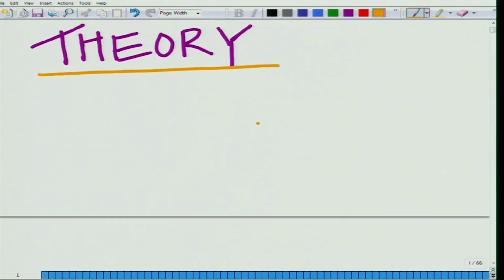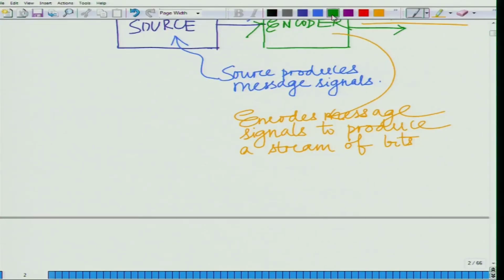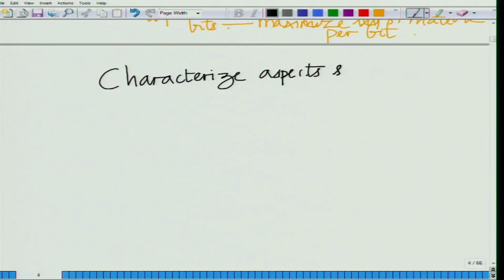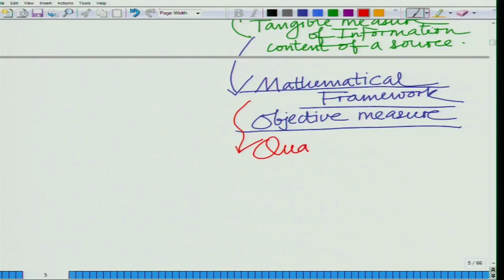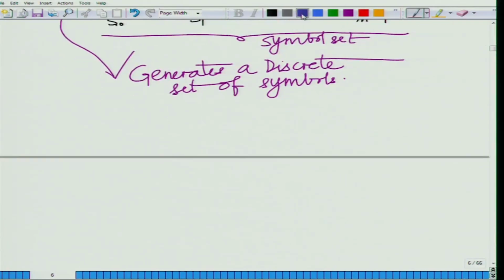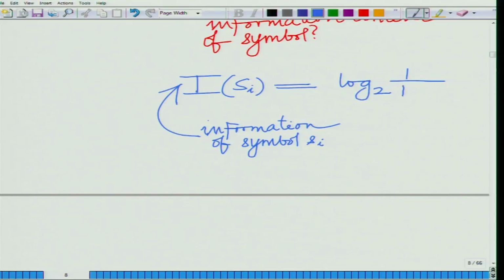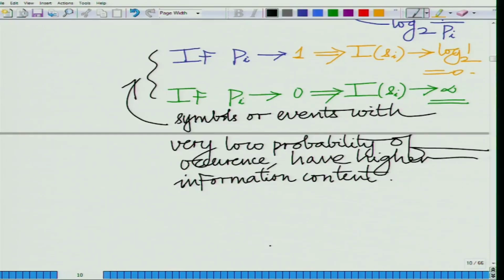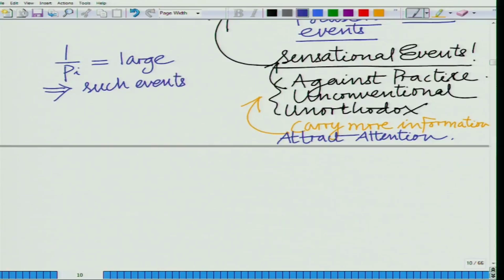Introduction to Information Theory